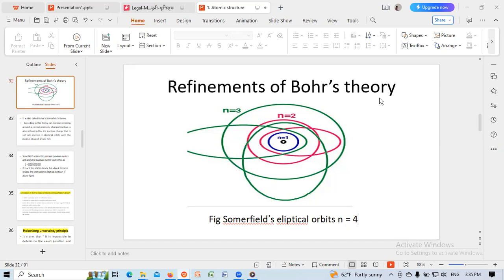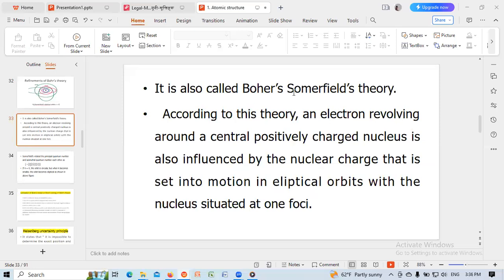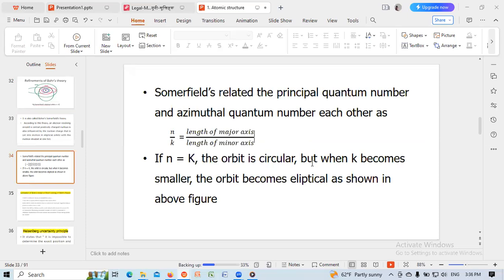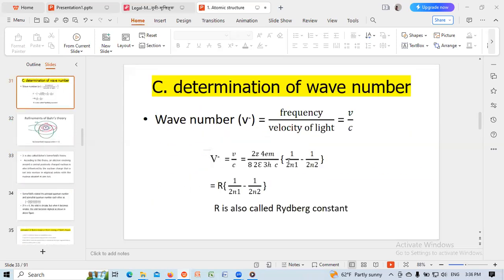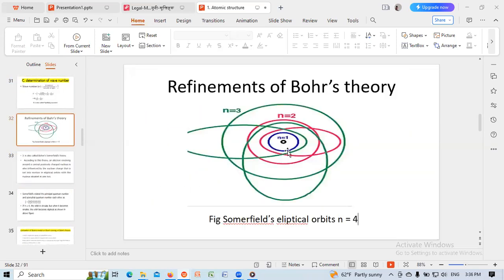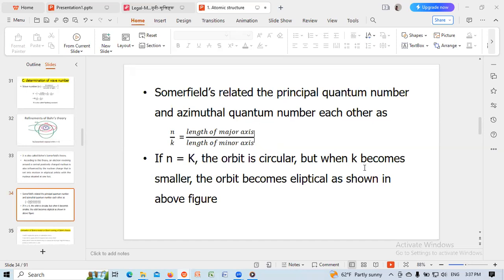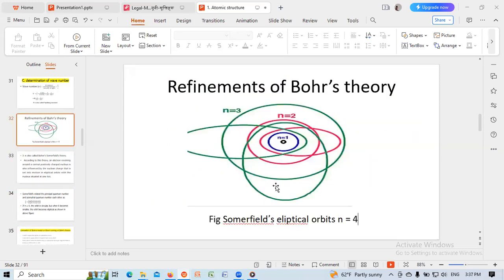Refinements of Bohr’s theory/ B.Sc. First year/ Atomic structure